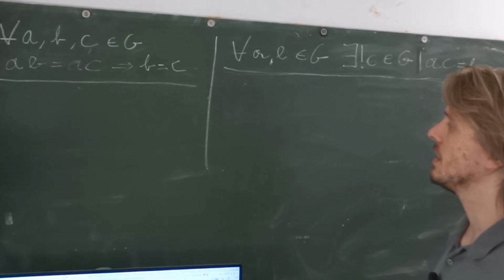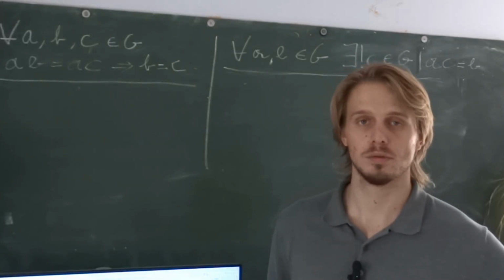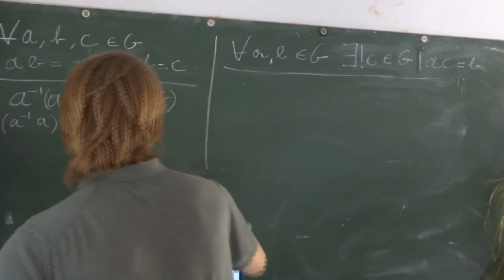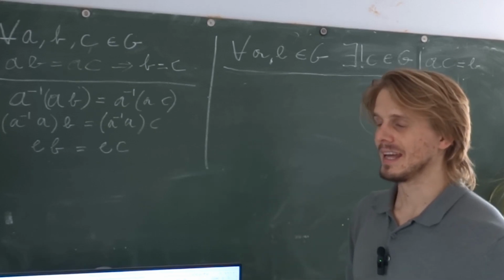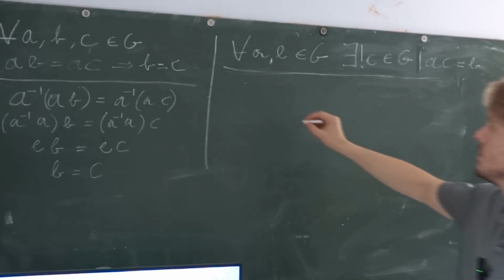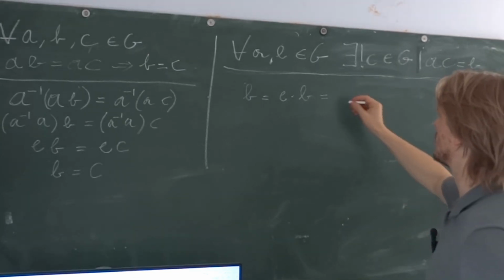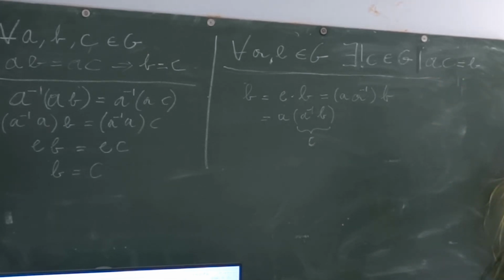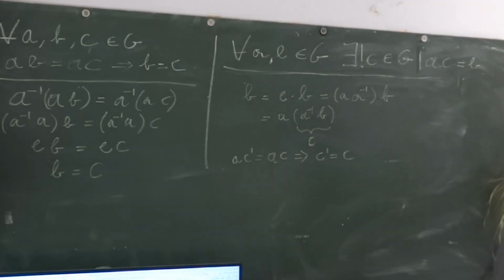Solving Two Simple Problems in Group Theory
In this video I go through the solutions for two very elementary problems in group theory to get acquainted with the definition of a group.